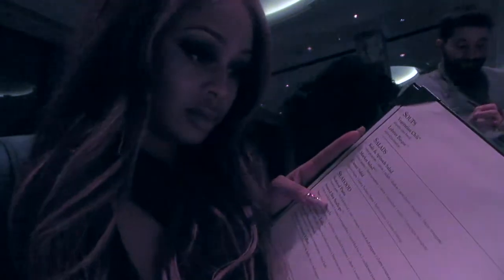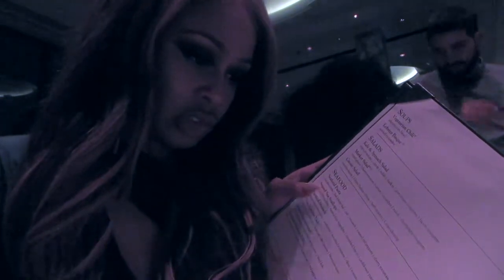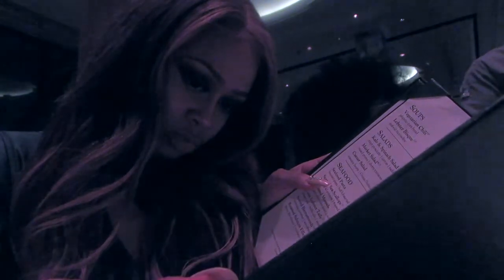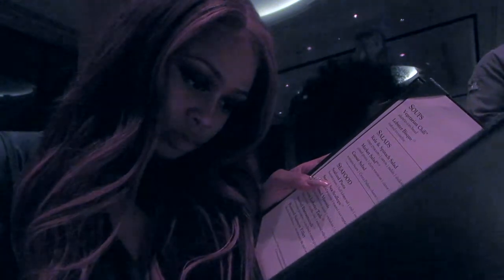My Bday look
Hi Chickas!

I'm back again with a short tutorial on my bday soft/slightly dramatic look. Using ALL of the products listed BELOW !

Skin-Avon Flawless Foundation(Soft Honey)
        Fenty Beauty-Profilter Concealer(330)
Primer-Magic Collection Classic Primer(Ultra Smoothing)
Eyes-ABH-SUBCULTURE/PRiSM PALETTE
          GLITTER-RUBY KISSES (GREEN)
Lashes-Cara Collection (3D 008)
Setting Powder-KatVonD(Banana)
Pressed Powder-Black Radiance (CAFE)
LIPS-NYX Creme Lip KIT
Sponge-Beauty Blender